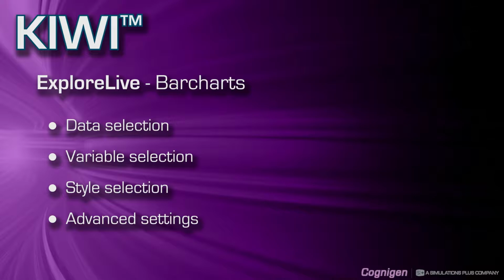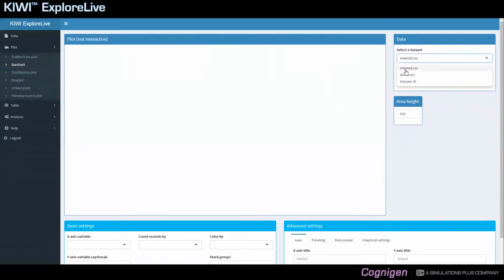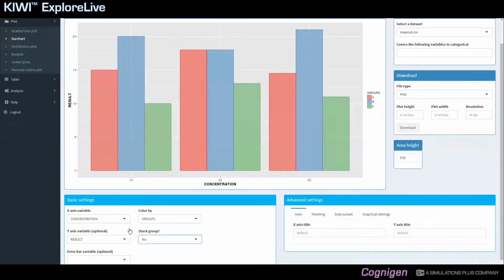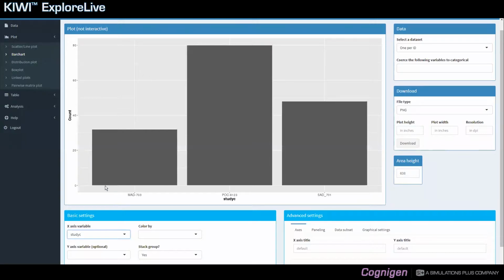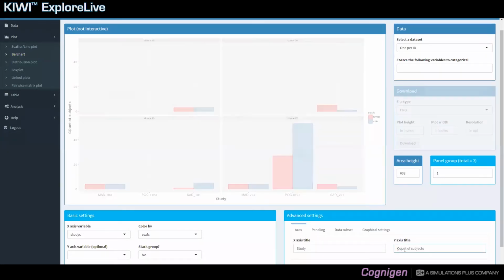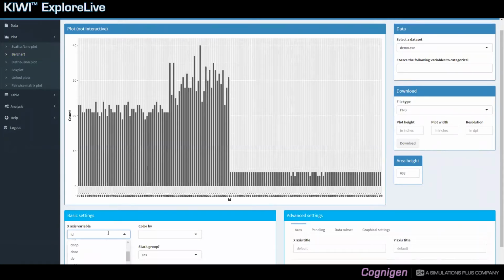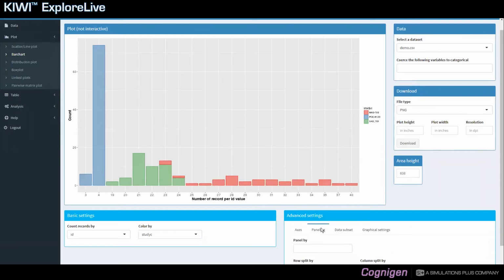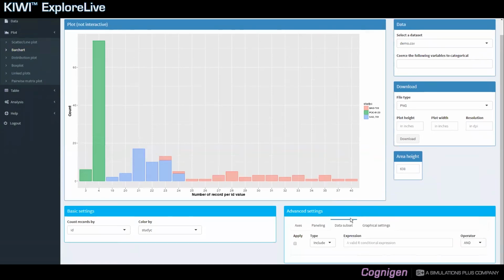KIWI™ 3 ExploreLive Tutorial - Barcharts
In this tutorial, learn how to use barcharts in the ExploreLive module, including:

  • Dataset selection
  • Variable selection
  • Style selection
  • Advanced settings